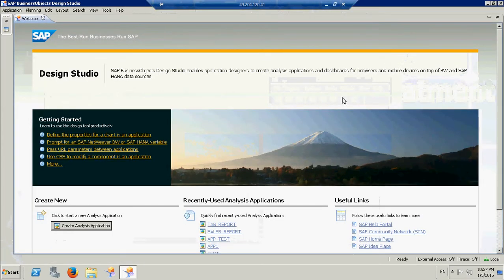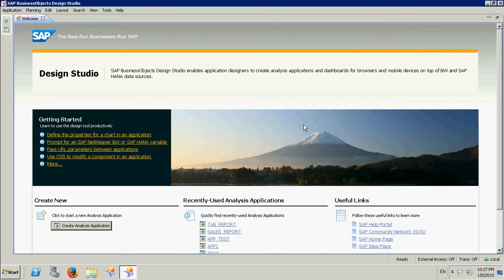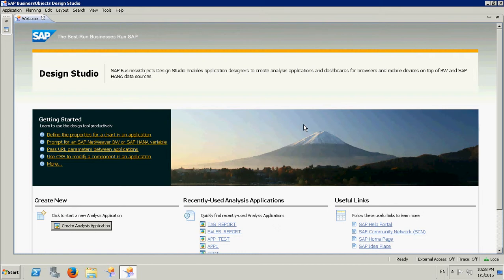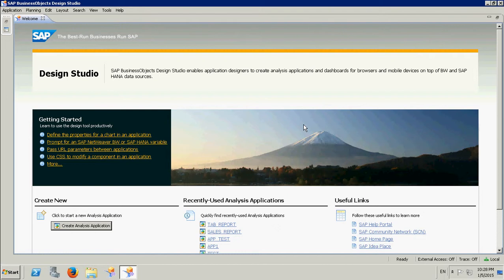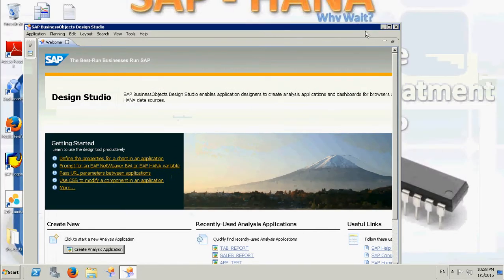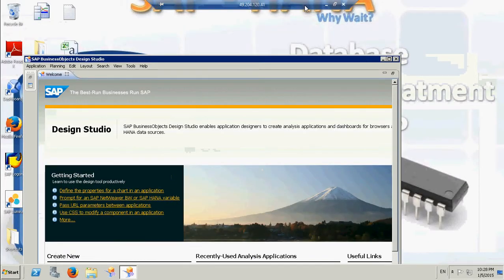SAP Design Studio Tutorial, SAP Reporting Tool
Design studio sample application and introduction. This video allows you to learn how to create a report in SAP Design Studio.